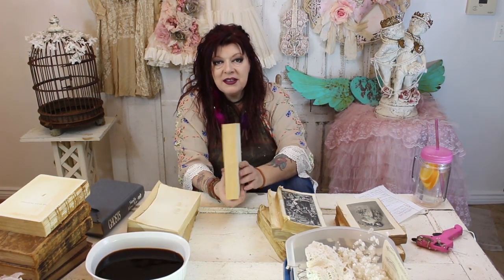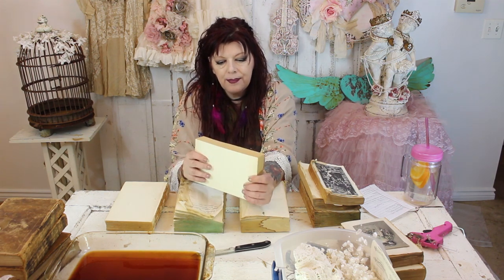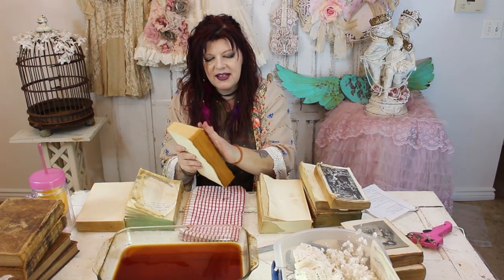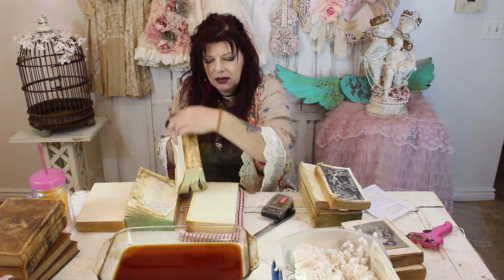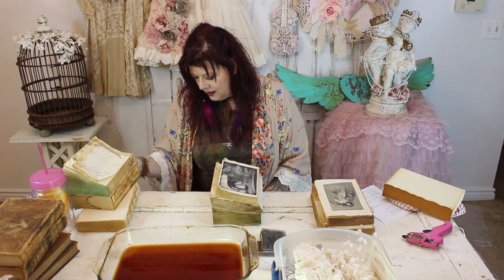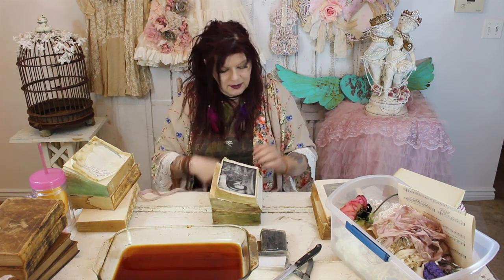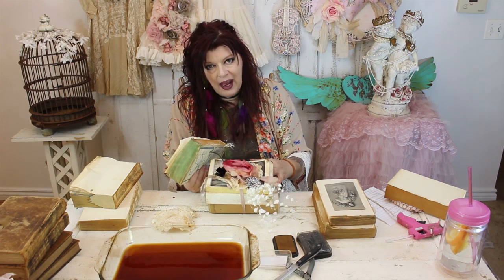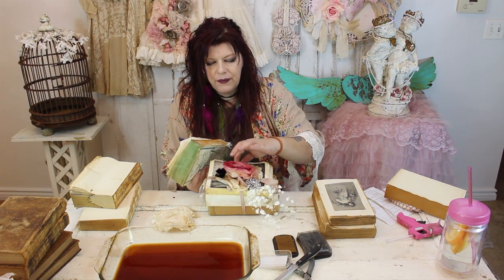Home decor ideas/ Aging and distressing your decor / DIY Aging books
This is the first tutorial on aging and distressing home decor. I demonstrate an easy to do technique for aging and distressing books and paper.
I'm a crazy home decor creator and artist. I plan to share my wacky
life with you. In between, I will be doing DIY, tutorials, Q&A, advice,
and tips and hints.If I can show others ways to use salvaged items to decorate their homes, I am happy.  It is just little ways to keep landfills smaller. Let us all be as earth friendly as we can. At the same time love our homes. Your home is the first place you see when you wake, and the last before closing your eyes. Make it your safe place, the best place in the world.
(my store online)

(BEST WAY TO REACH ME FAST)